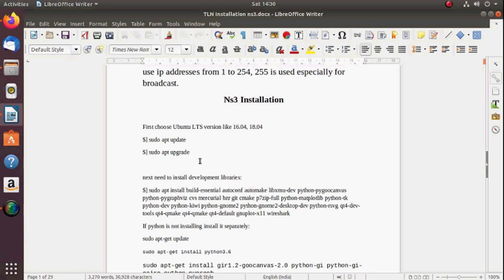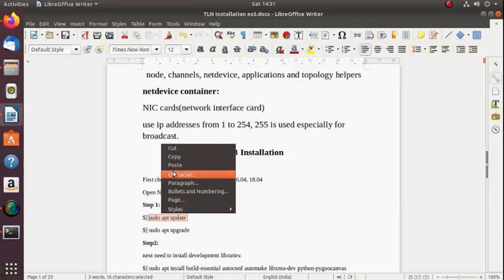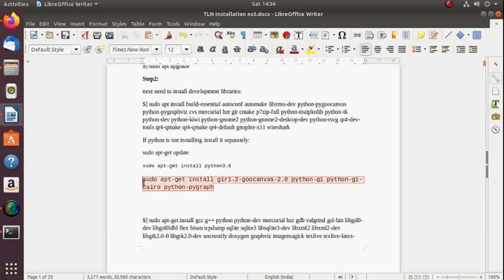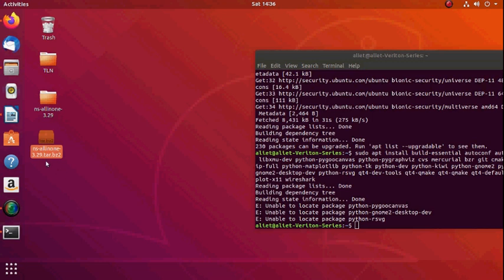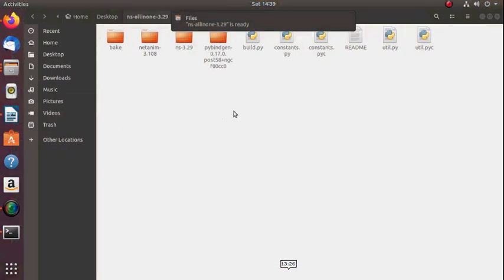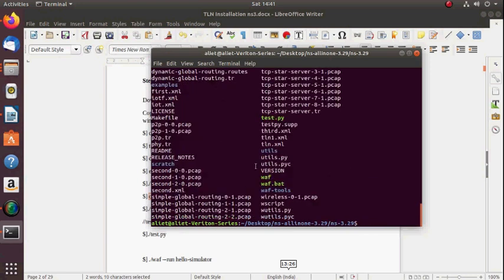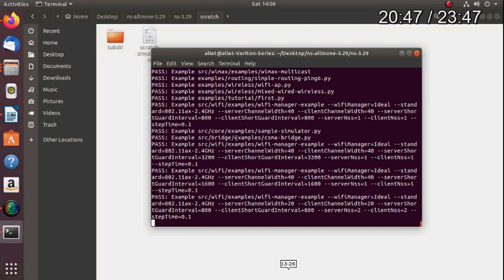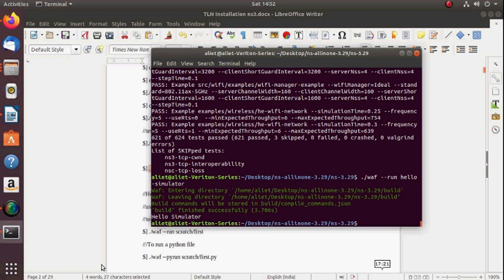Installation of NS3 in ubuntu 18.04. and 20.04-Tutorial 1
NS3 Installation steps:

First choose Ubuntu LTS version like 16.04, 18.04
Open New Terminal:
Step 1:

Note: build essential will help to install gcc, g++, qmake etc.,,,,,

 Step2:
next need to install development libraries:
$] sudo apt install build-essential autoconf automake libxmu-dev python-pygoocanvas python-pygraphviz cvs mercurial bzr git cmake p7zip-full python-matplotlib python-tk python-dev python-kiwi python-gnome2 python-gnome2-desktop-dev python-rsvg qt4-dev-tools qt4-qmake qt4-qmake qt4-default gnuplot-x11 wireshark

If python is not installing install it separately:

sudo apt-get install python3.6
sudo apt-get install gir1.2-goocanvas-2.0 python-gi python-gi-cairo python-pygraph

$] sudo apt-get install gcc g++ python python-dev mercurial bzr gdb valgrind gsl-bin libgsl0-dev libgsl0ldbl flex bison tcpdump sqlite sqlite3 libsqlite3-dev libxml2 libxml2-dev libgtk2.0-0 libgtk2.0-dev uncrustify doxygen graphviz imagemagick texlive texlive-latex-extra texlive-generic-extra texlive-generic-recommended texinfo dia texlive texlive-latex-extra texlive-extra-utils texlive-generic-recommended texi2html python-pygraphviz python-kiwi python-pygoocanvas libgoocanvas-dev python-pygccxml

Step 3:

Downloading NS-3 Make new directory and download package from internet and unzip it.

Copy the download file to desktop: After that execute the following commands in terminal window:

$] cd Desktop
$] tar xjf ns-allinone-3.29.tar.bz2
$] cd ns-allinone-3.29/
$] echo $HOME
$]./build.py --enable-examples –enable-tests
$] cd ns-3.29
$]./waf -d debug --enable-examples --enable-tests configure
//test will take the time
$]./test.py
$] ./waf --run hello-simulator